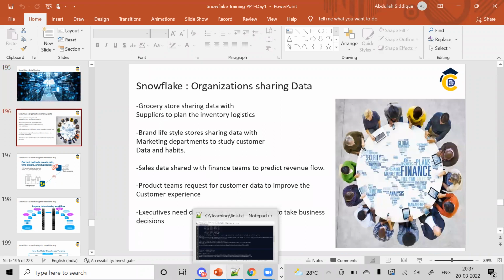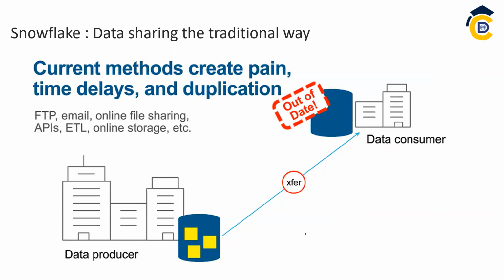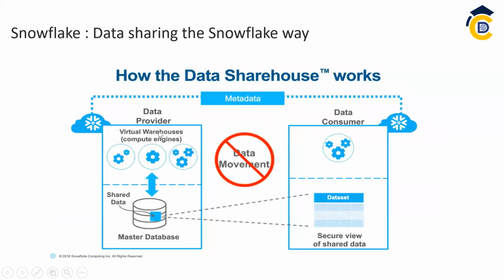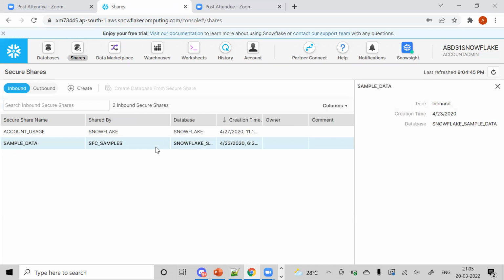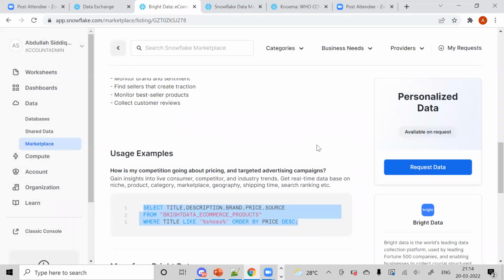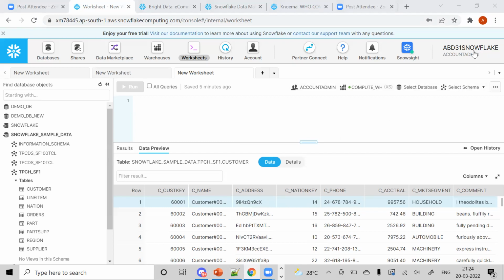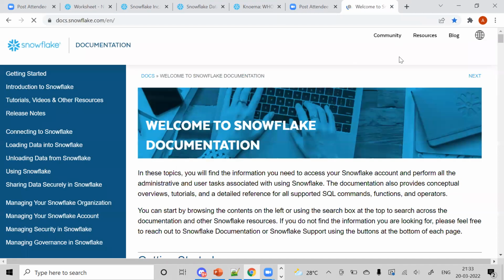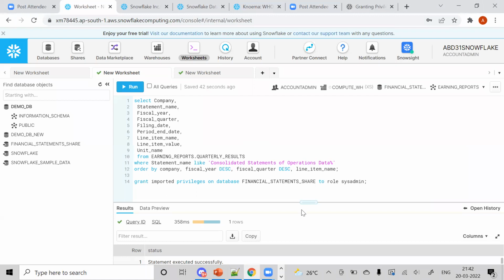Day 29 | Snowflake | Data Sharing | Data Marketplace | Zero to Hero